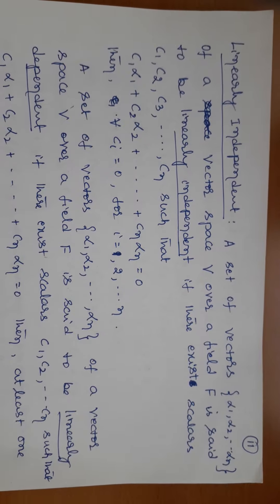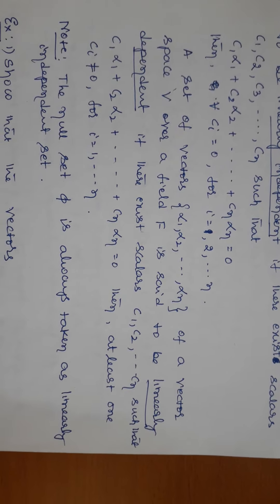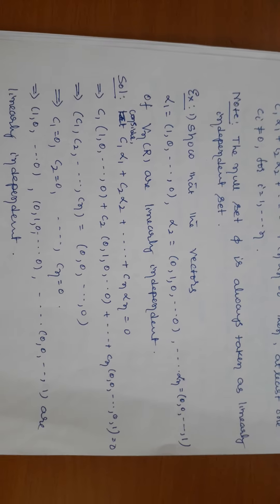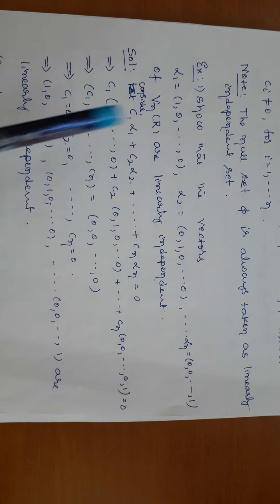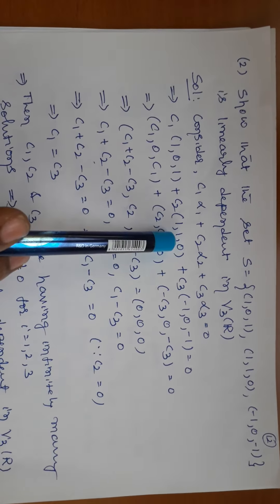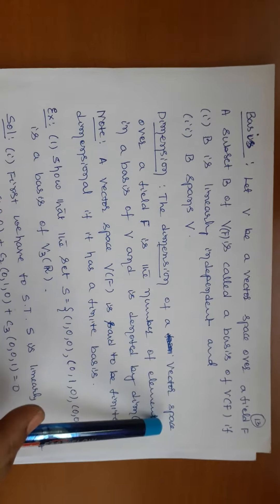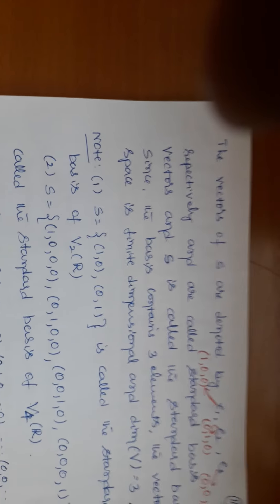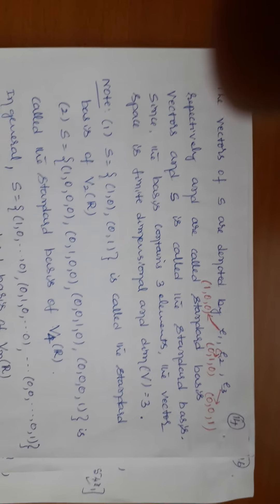Vector space class-5